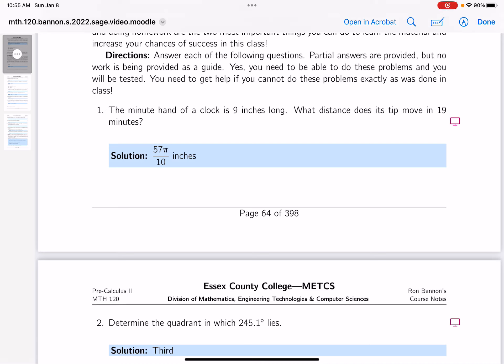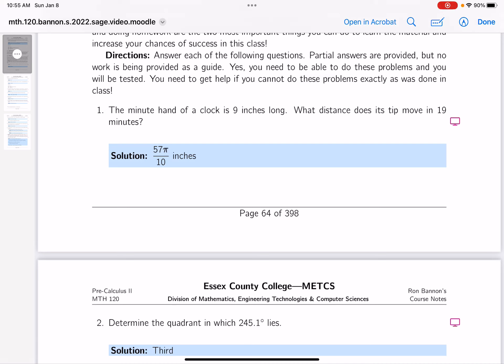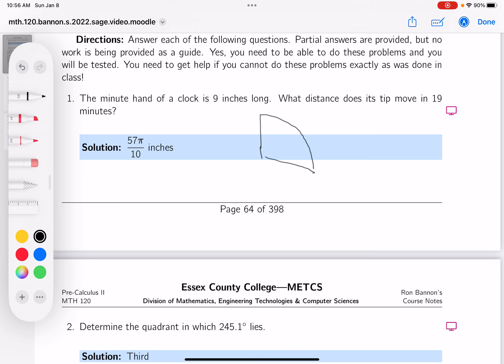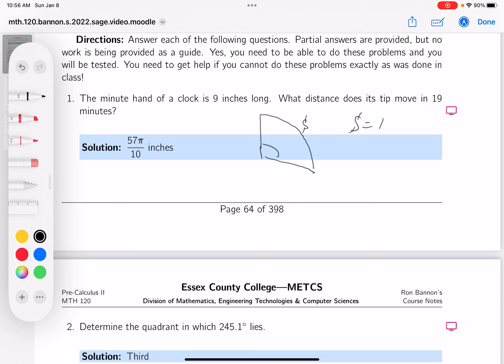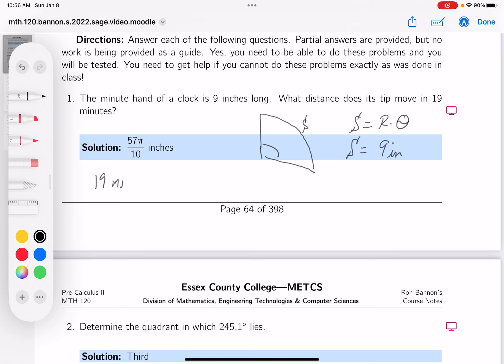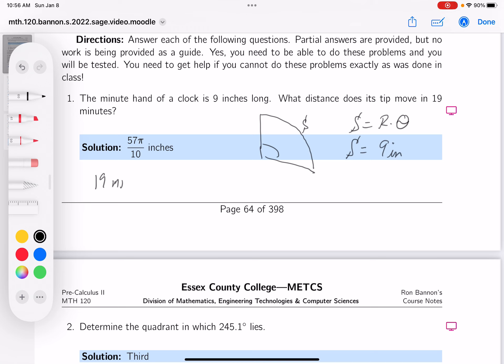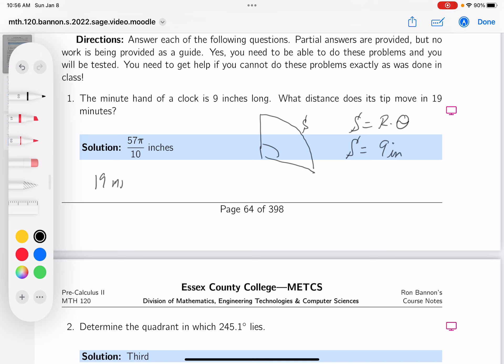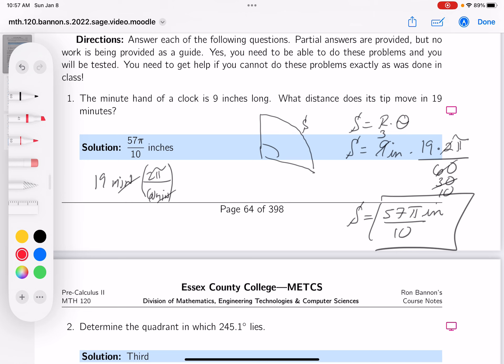mth 120 03 08 01